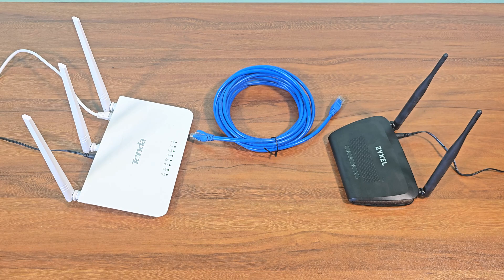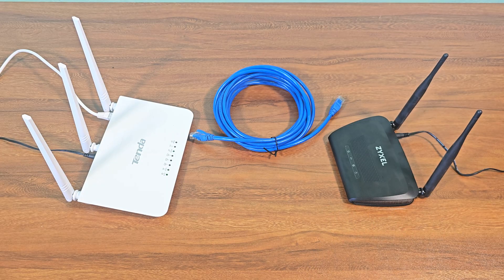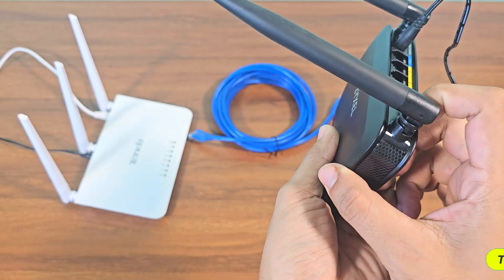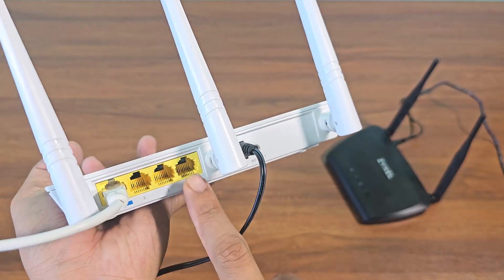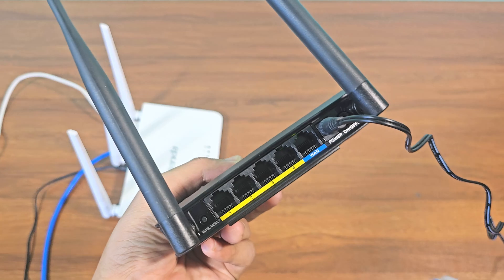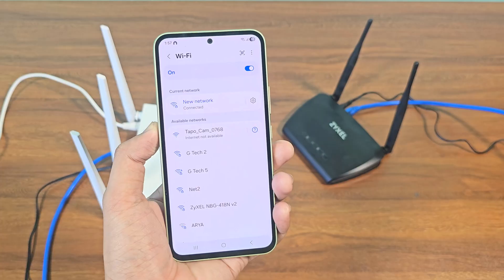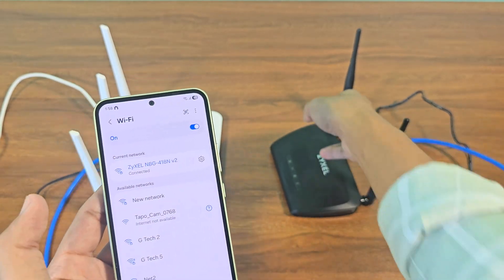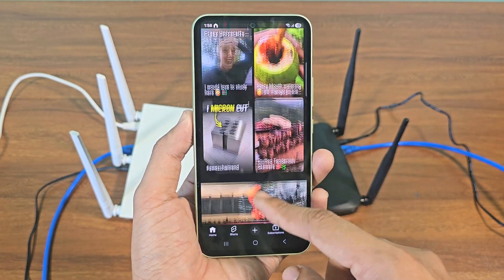How to use ZYXEL router as repeater with ethernet cable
Zyxel wifi extender setup. zyxel wifi repeater setup. zyxel router repeater mode